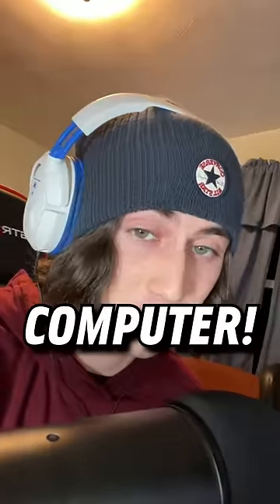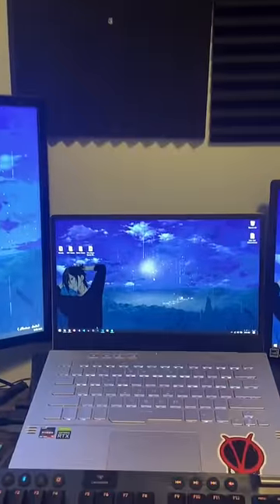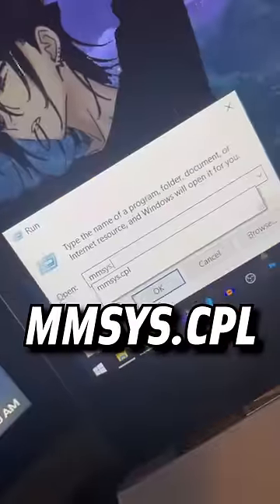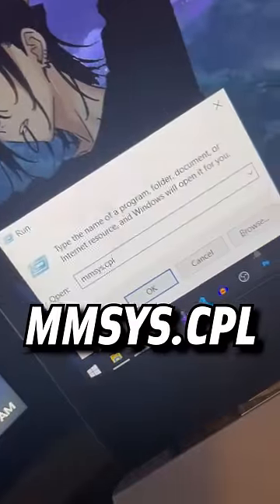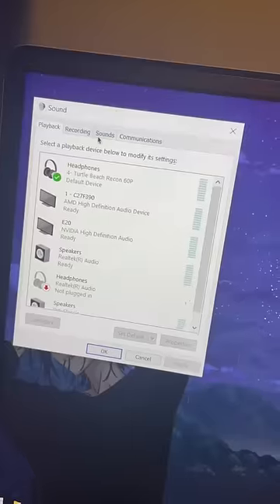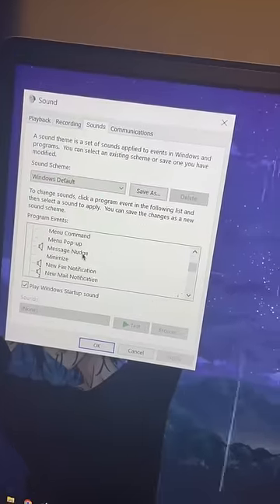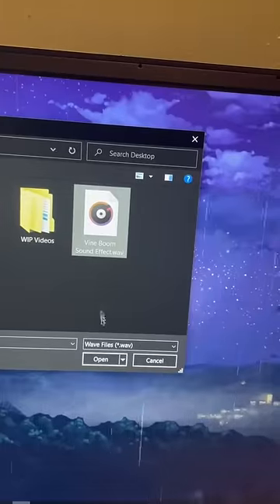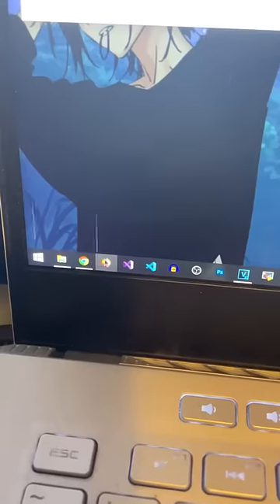Computer sound prank 💀